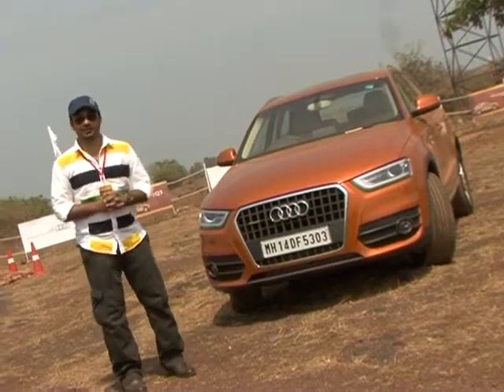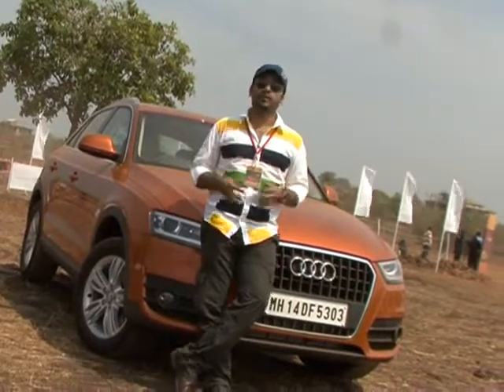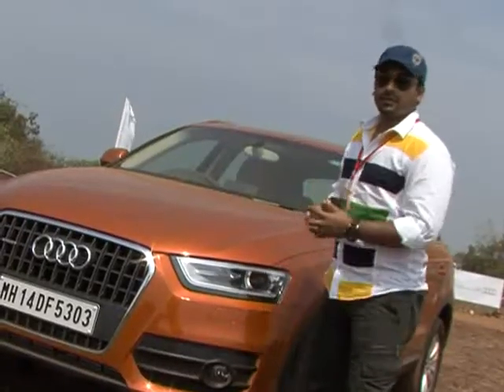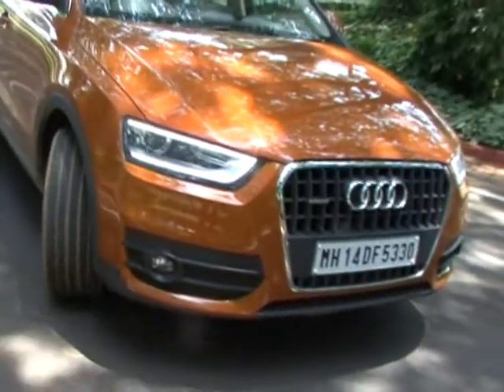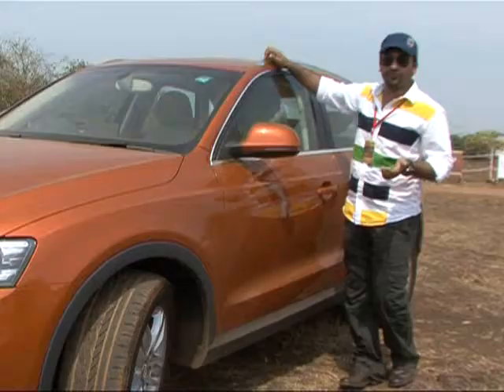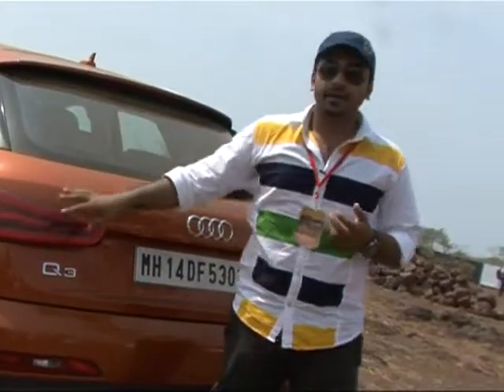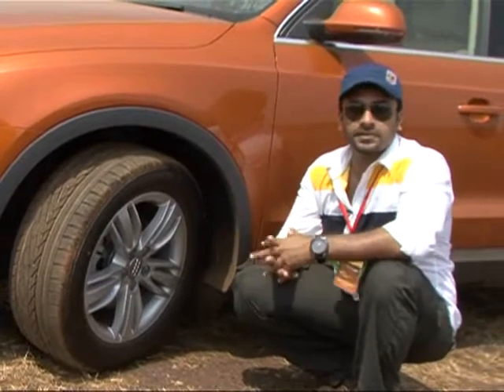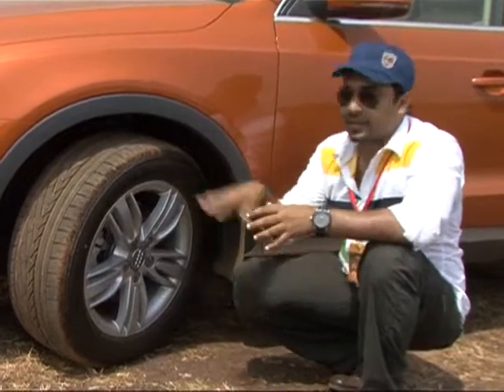Audi Q3 - Fly Wheel - Part 1.wmv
Fly Wheel team went all the way to Goa to test the hottest new offering from Audi, the Q3. This baby SUV is a pack of performance, luxury & style. With the best pricing, its going to be a killer to take Audi to the first place in luxury car market in India.